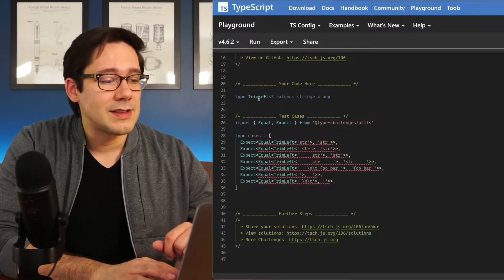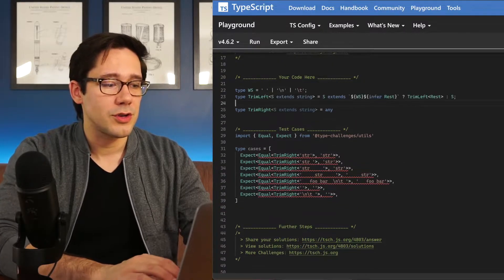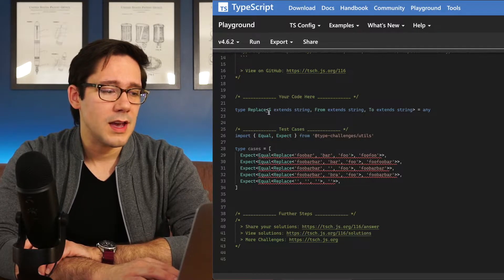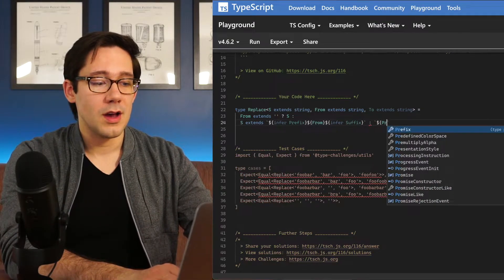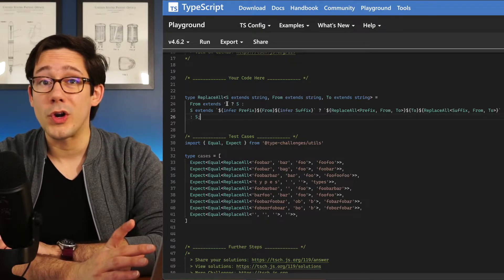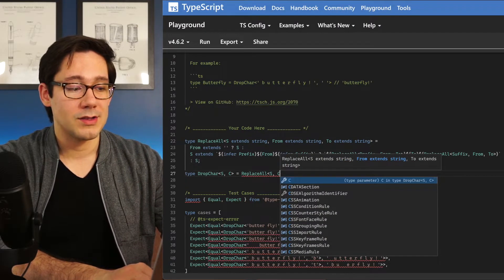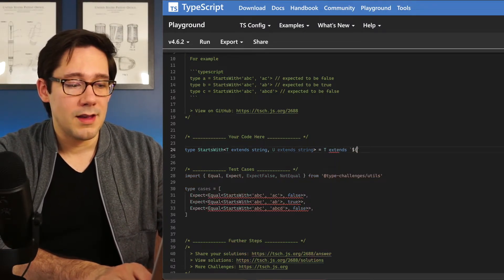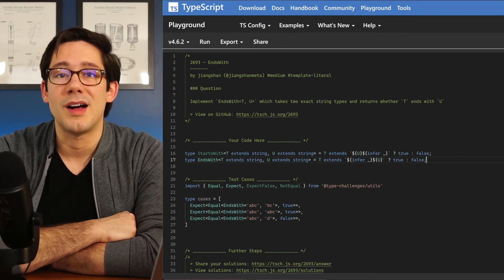Solving 8 TypeScript Challenges with INFER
Let's dive into some more type challenges! This time, it's all about the magic recipe that is the string literals and the infer keyword.

Be sure to follow along! Here are the eight challenges that we're gonna solve in this video: